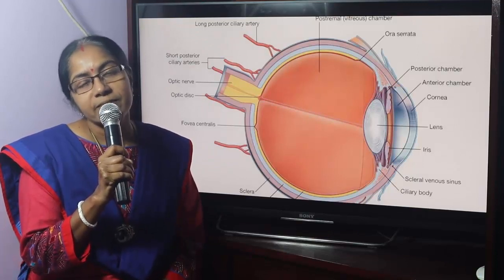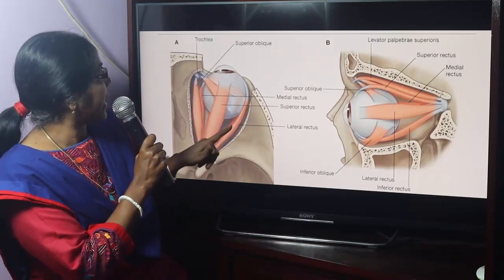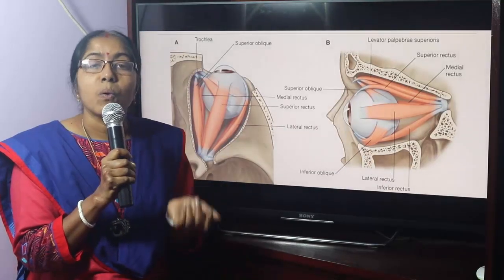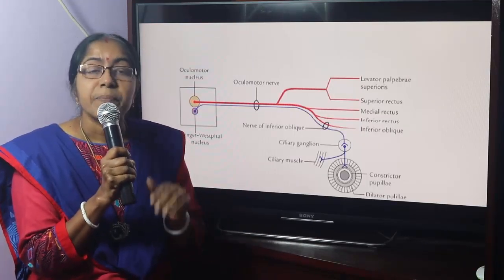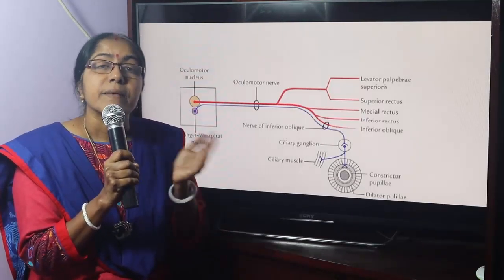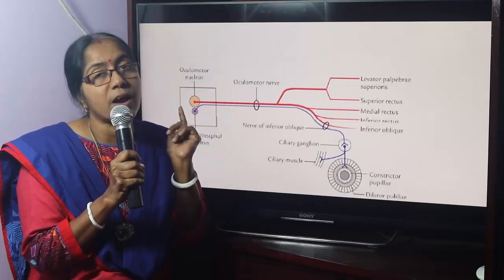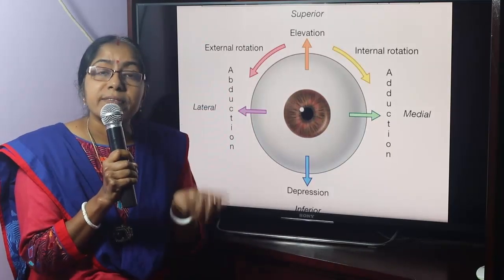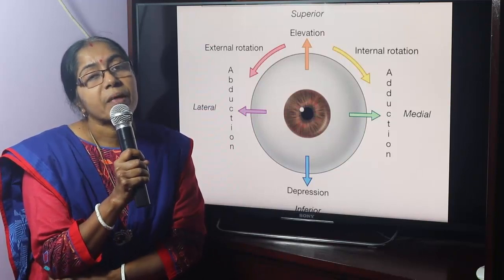Lecture On Muscles Of The Eyeball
In this lecture location, classification, nerve supply , actions and developmental source of muscles of the eyeball have been described.